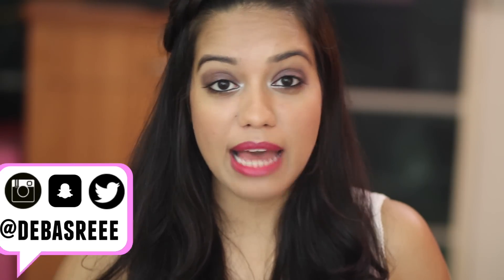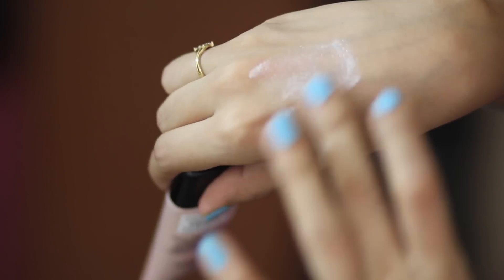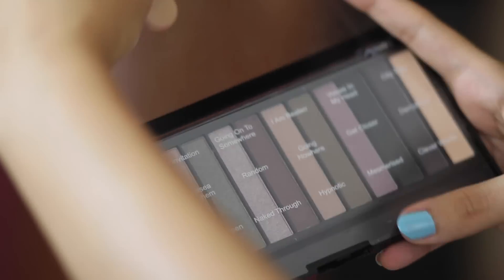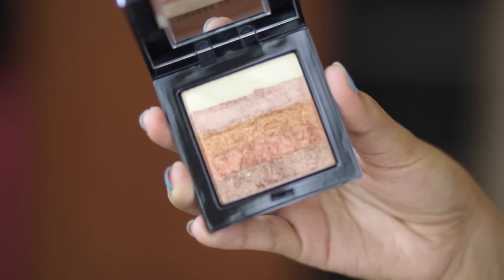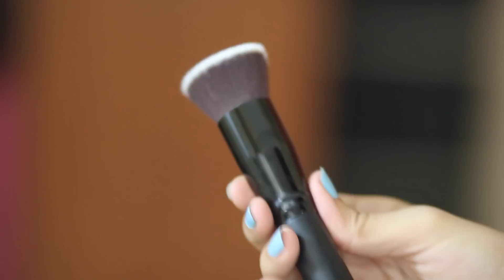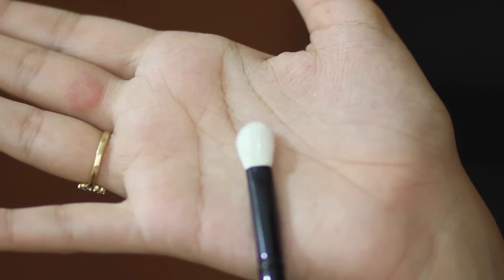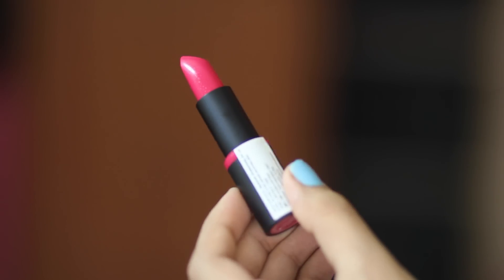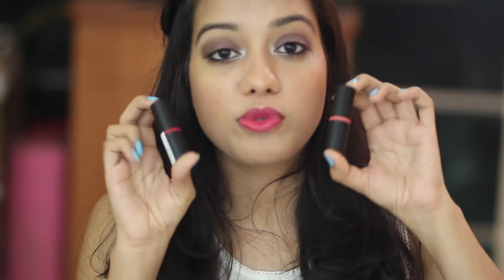Makeup Haul + Giveaway (closed) | Debasree Banerjee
Some makeup bits I picked up in my recent trip to Beauty Palace and  a small giveaway treat.

3. TAKE A PICTURE of this video and share it with me on Twitter or Instagram
4.THUMBS UP this video

TERMS & CONDITIONS
Open in India
ENDS 1st May 2015
WINNER will be contacted via YOUTUBE & details will be updated in this INFO BOX!
If you don't respond within a week, a new winner will be selected.
MUST follow ALL 3 STEPS to enter, or else will be disqualified.

2 WINNERS WILL BE SELECTED IN RANDOM
--1st Winner will receive  Essence Lipstick in No 01
-- 2nd Winner will receive Essence Lipstick in No 12

2 Winners selected via Random.org
✿ Ankita Pednekar, you will receive the Essence Lipstick in No 01
✿ Shradha Kumar, you will receive the Essence Lipstick in No 12

*If you are below 18 then please take your guardian's permission before sharing your personal details*

Thank you so much for participating, and please don't be disheartened if you didn't win, I will be sharing lots of giveaways in the future :)

Miss Claire Professional Primer 02 beige Rs 336
Miss Claire Illuminator Base in Sunbeam Rs 250
Makeup Revolution Contour Palette Rs 680
Makeup Revolution Eye shadow palette in Romantic Smokey Rs 840
Sivana Colours shimmer bricks Rs 245
Pro Arté Brushes:
Flat Kabuki Brush Rs 800
Kabuki Contour Brush Rs 800
Fan Brush Rs 200
Tapered Blending brush Rs 200
217 blending brush Rs 150 (Mac 217 dupe)
Spoolie Rs 90
Essence Lipsticks in 01 and 12 Rs 250